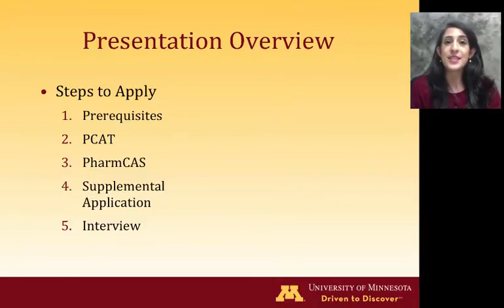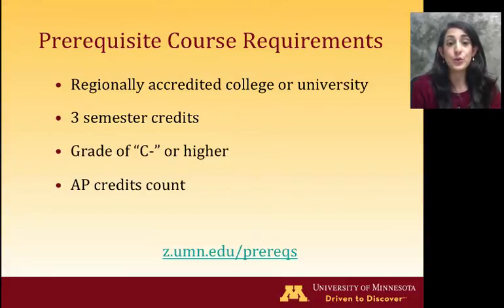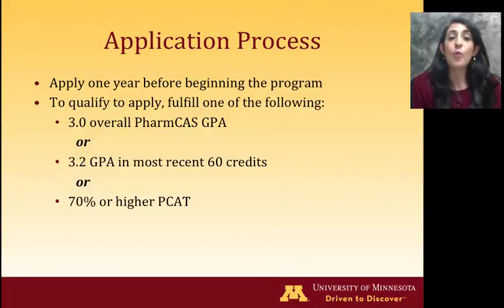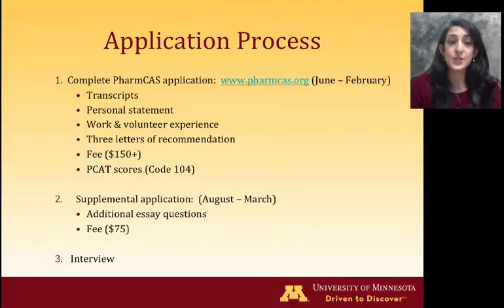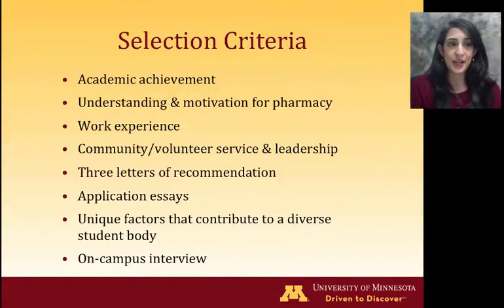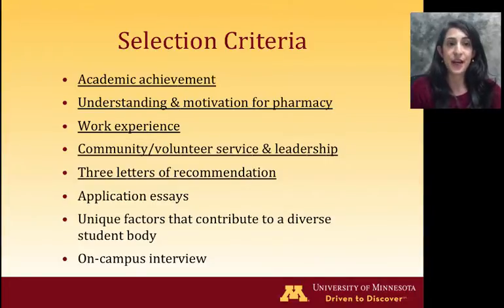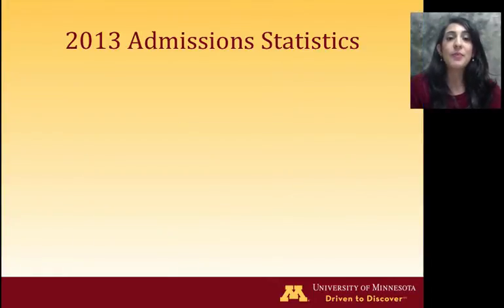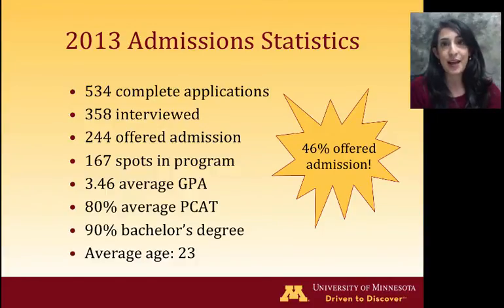University of Minnesota Pharmacy Admissions Information Session